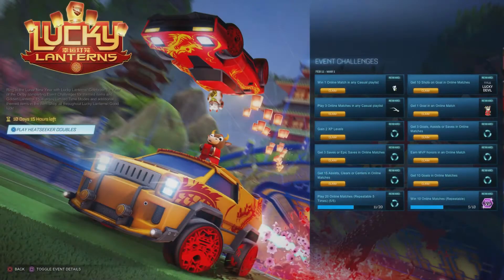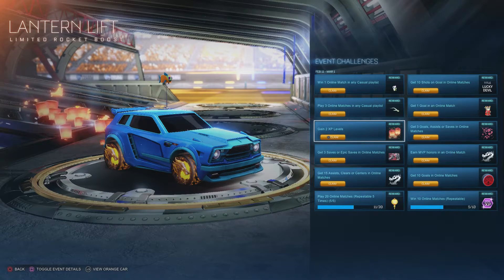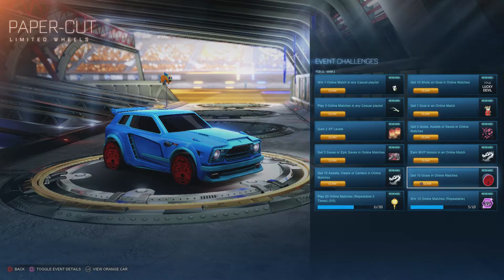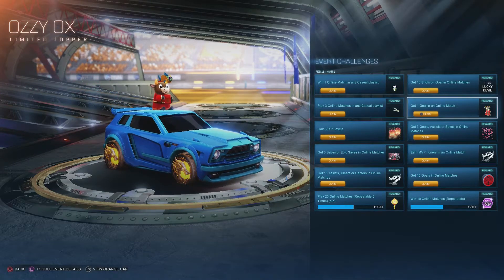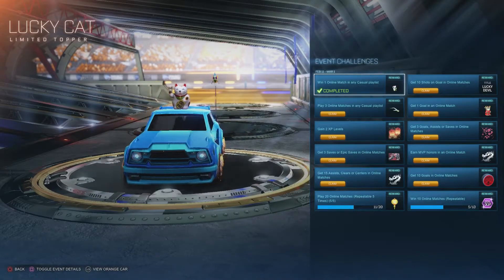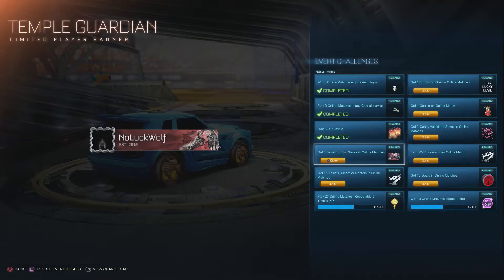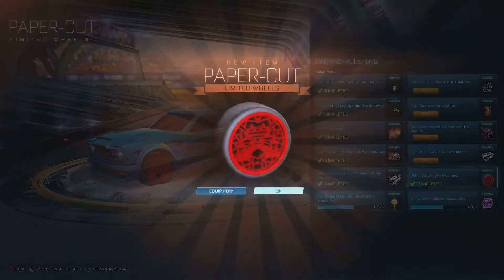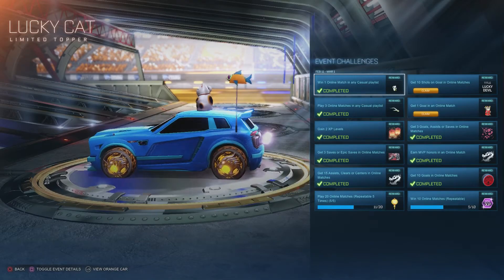HOW TO GET ALL LUCKY LANTERNS EVENT CHALLENGES COMPLETED IN ROCKET LEAGUE